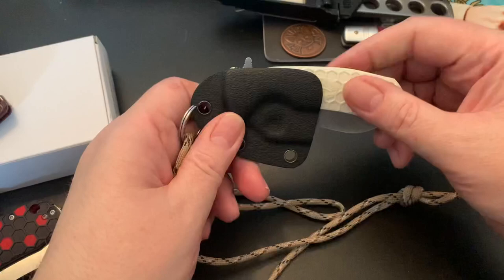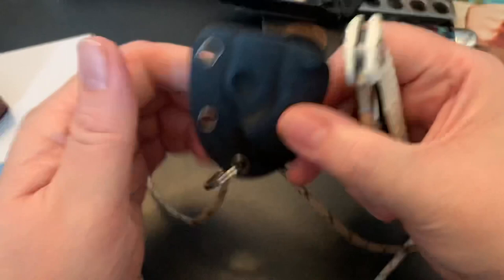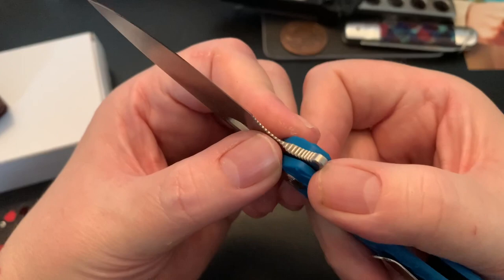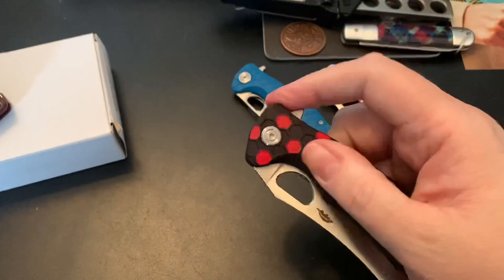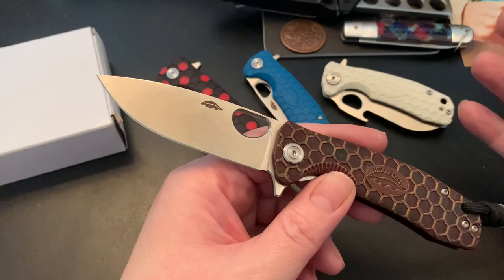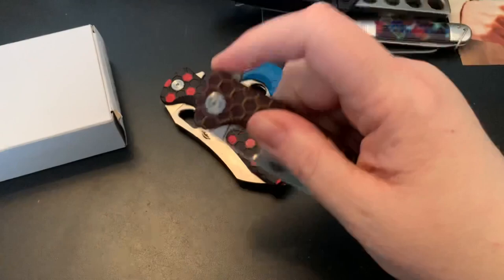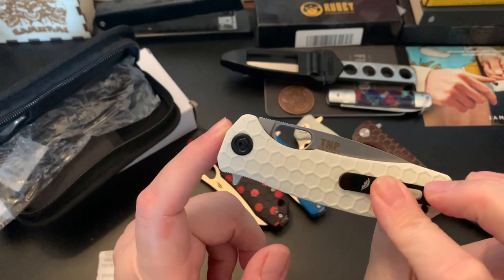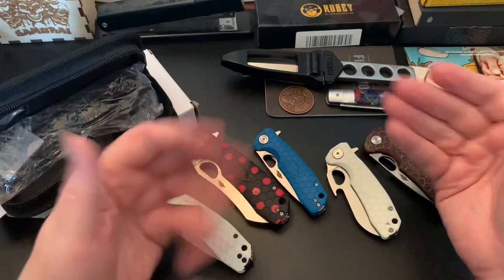Showing My HoneyBadger Collection 🦡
February 21st, 2022, Thanks to all the Wastelanders who watch this channel!

Wastelanders:
  1. Mattisfaction
  2. Jon Rost
  3. Jered White
  4. The Shredder Knife Reviews
  5. SOBX Scooter
  6. Big Red EDC
  7. Glen Wooten
  8. Forrest SLR
  9. SemperFi EDC Guy
10. DiverDave
11. Kingsnake Jake
12. Suburban Tactical Nation
13. Snuzz Nuzz
14. Jacks Lungs EDC
15. Alex's Knives & Such
16. God.Guns.Coffeee